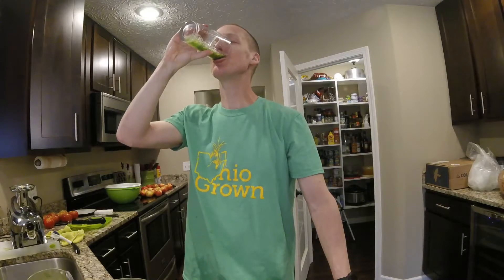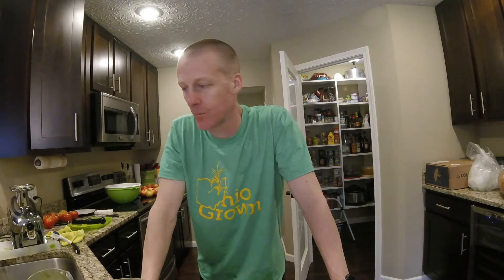JUICING RECIPE for weight Loss and high energy.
Here is my favorite juice recipe.

2 cucumbers, Kale, Parsley, Lemon , 6 apples, ginger, turmeric, garlic, pineapple is optional

Paring Knife
Santoku Knife